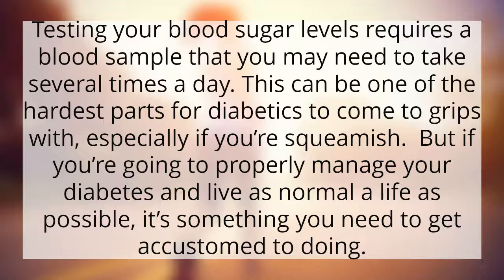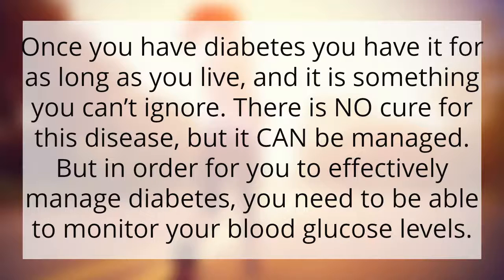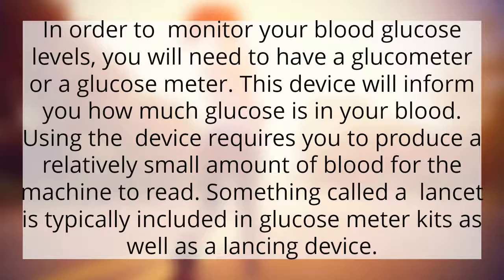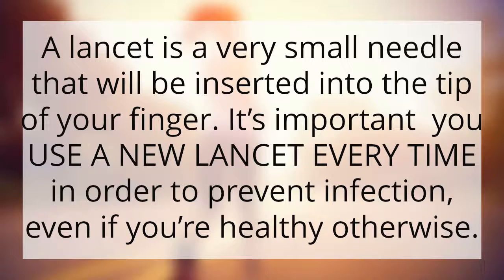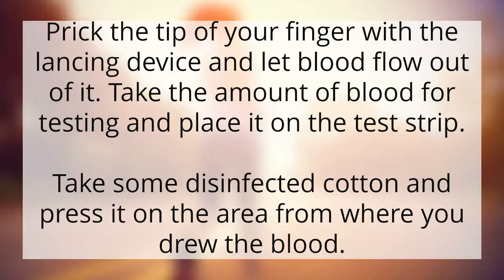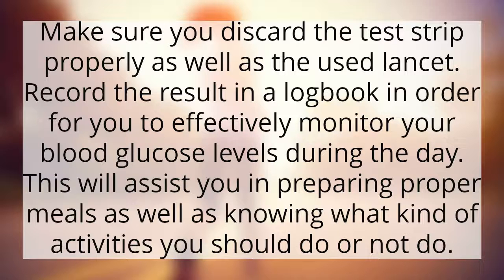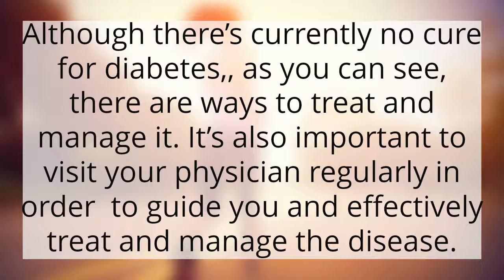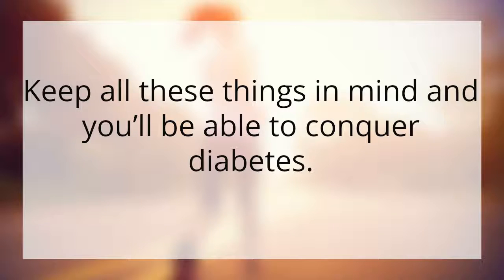LIVING WITH DIABETES PART II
Welcome to part two in this five-part audio series on LIVING WITH DIABETES.

Now that you understand the basics offdiabetes it’s important to learn how to effectively monitor your blood sugar levels.

Testing your blood sugar levels requires a blood sample that you may need to take several times a day. This can be one of the hardest parts for diabetics to come to grips with, especially if you’re squeamish.  But if you’re going to properly manage your diabetes and live as normal a life as possible, it’s something you need to get accustomed to doing.

As we stated in part one, living with diabetes  requires you to make changes to your lifestyle.  Managing your diabetes  can become second nature once you learn  how to effectively monitor your blood glucose level.  This will help you live a more normal life despite the fact that you are suffering from diabetes.

 Once you have diabetes you have it for as long as you live, and it is something you can’t ignore. There is NO cure for this disease, but it CAN be managed. But in order for you to effectively manage diabetes, you need to be able to monitor your blood glucose levels.

If you can make the necessary changes and do everything you’re told to do,  there is a very good chance you’ll be able to live a normal life.

In order to  monitor your blood glucose levels, you will need to have a glucometer or a glucose meter. This device will inform you how much glucose is in your blood. Using the  device requires you to produce a relatively small amount of blood for the machine to read. Something called a  lancet is typically included in glucose meter kits as well as a lancing device.

A lancet is a very small needle that will be inserted into the tip of your finger. It’s important  you USE A NEW LANCET EVERY TIME in order to prevent infection, even if you’re healthy otherwise.

The first step is to put a new lancet in the lancing device. Then take a test strip from the bottle and replace the cap after doing so. Next, insert the test strip into the glucose meter to get it ready for use. Make sure that you disinfect your hands by washing and applying disinfecting alcohol! Also, make sure that your hand is dry as water or liquid can produce varying results on the glucose reading.

Prick the tip of your finger with the lancing device and let blood flow out of it. Take the amount of blood for testing and place it on the test strip.

Take some disinfected cotton and press it on the area from where you drew the blood.
Most devices will automatically read the blood glucose level from the sample you provided and produce results in just a few seconds.
 Make sure you discard the test strip properly as well as the used lancet. Record the result in a logbook in order for you to effectively monitor your blood glucose levels during the day. This will assist you in preparing proper meals as well as knowing what kind of activities you should do or not do.

If you don’t take the proper precautions, diabetes can be a very serious disease with many complications.

If you are living with diabetes, make sure you take the time to learn how to manage it in order to live the most normal life possible.

Although there’s currently no cure for diabetes,, as you can see, there are ways to treat and manage it. It’s also important to visit your physician regularly in order  to guide you and effectively treat and manage the disease.

As previously outlined, if you’re suffering from diabetes one way to manage it is to take a blood glucose reading several times a day and consider lifestyle changes as necessary. By effectively monitoring your blood glucose levels you can be sure that managing diabetes will be easier on your part and will enable you to live a more normal life.

Keep all these things in mind and you’ll be able to conquer diabetes.